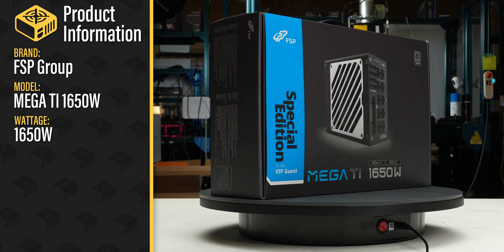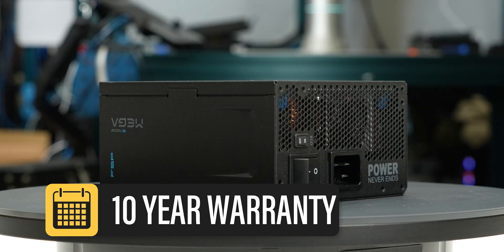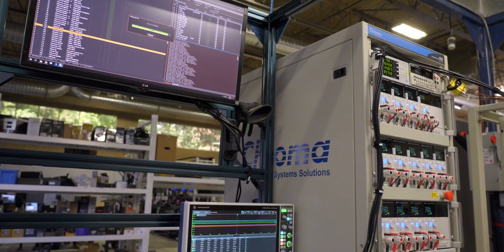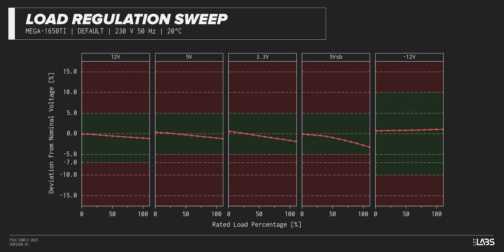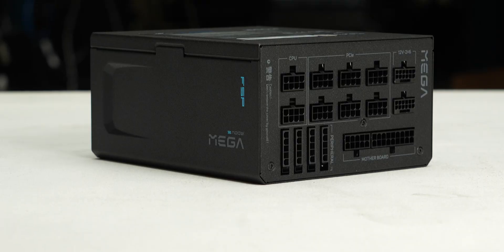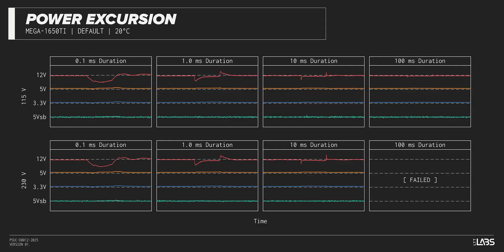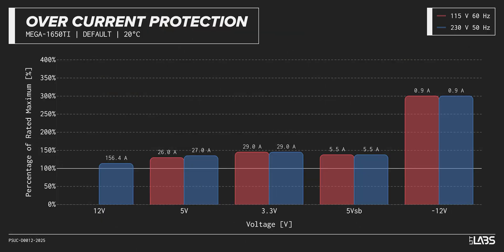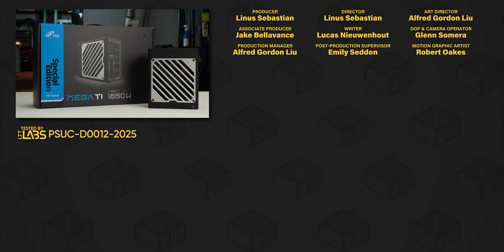FSP Group MEGA TI 1650W Power Supply - LABS Test Report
Due to the dual wattage rating of this power supply, we conducted 115V testing with a maximum output wattage of 1500W while the 230V testing was conducted with the full output wattage of 1650W.  The 115V sweep tests have been omitted from the video to prevent confusion and inaccurate comparisons.  See the LTT Labs website for more testing details.

The FSP Group MEGA TI 1650W is a monstrous ATX 3.1 power supply that pushes the boundaries of what your wall socket can handle. To hit its full 1650W output, it needs at least 200 volts of input - anything less and you're capped at 1500W. It’s an incredibly capable unit, and it certainly looks the part, but you'll pay a premium for the privilege. The MSRP is a steep US$459.99, though it appears to have increased to an even steeper US$549.99. Price and availability may vary.

Due to the dual wattage rating of this power supply, we conducted 115V testing with a maximum output wattage of 1500W while the 230V testing was conducted with an output wattage of 1650W. Only the 1650W results will be shown on this product page so that the results can be easily compared.

The first unit we tested failed during testing of the 12V rail OCP limit(with 115V input), the second unit tested passed all protections testing but we refrained from conducting the 12V rail OCP(with 115V input) test. We have confirmed with FSP Group that there is no hardware/firmware mechanism to enforce the 1500W limit when supplied with 115V input power.

Theoretically, with an input connection(circuit breaker, wiring, wall socket) that can deliver over 15A, the power supply can deliver 1650W with 115V input. This increased current generates more heat in the internal components of the power supply, meaning that an upgraded cooling solution would be required. This is absolutely not recommended by LTTLabs or FSP Group.

Check out the FSP Group MEGA TI 1650W 80+ Titanium PSU

CHAPTERS
0:00 Introduction, dimensions, and included cables
1:14 Sponsor - PIA
1:24 Efficiency, stability, and brownout testing
2:54 Excursion test and over current protections
3:45 Conclusion